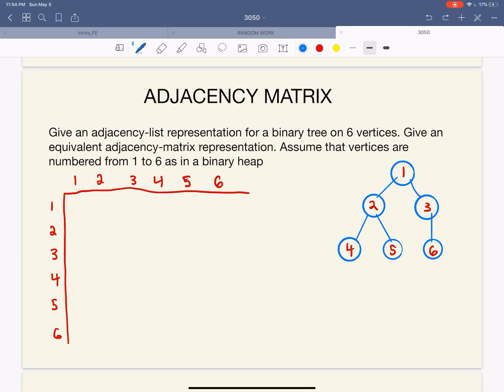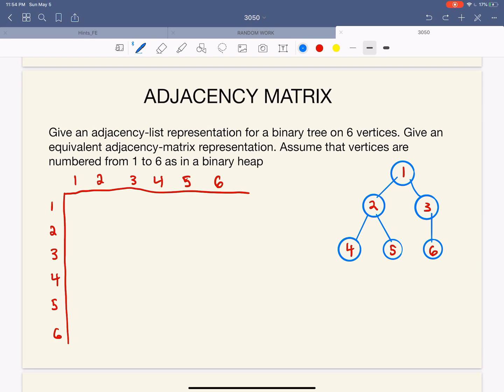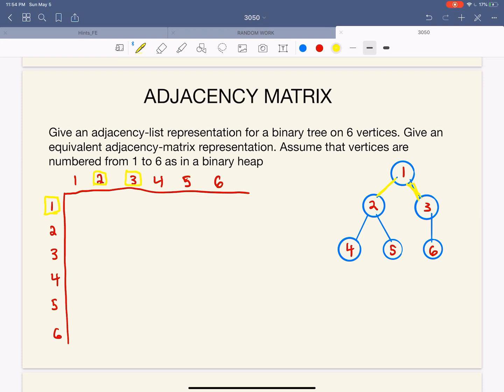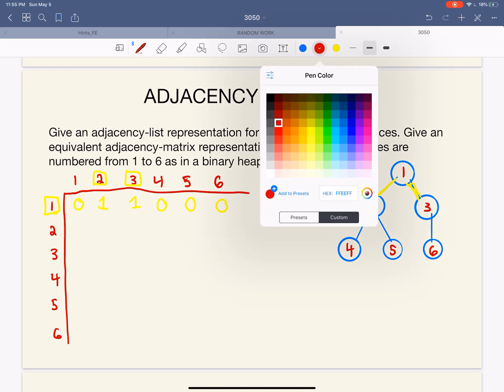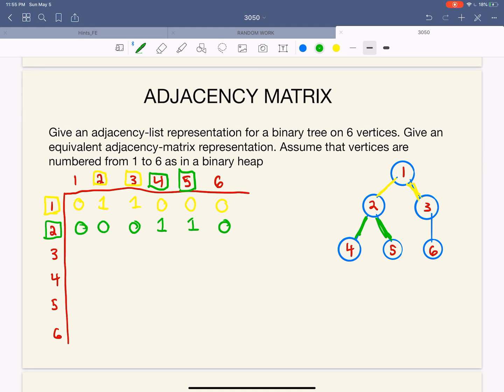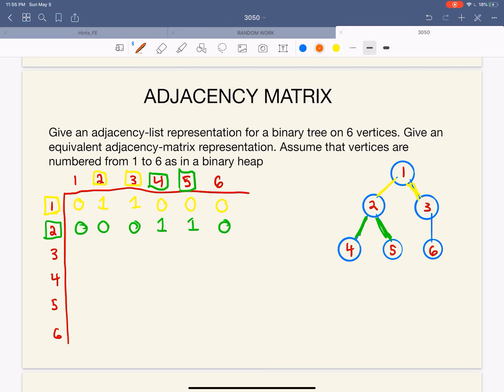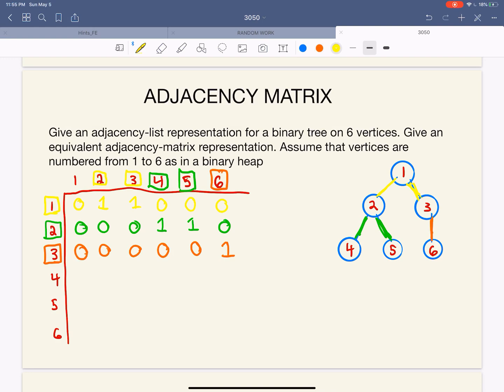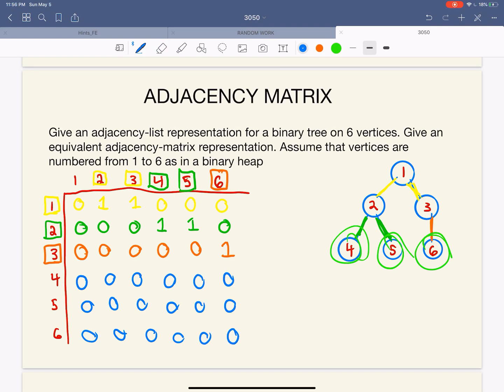Adjacency Matrix from binary tree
Shows you how to construct an adjacency matrix from a binary tree.